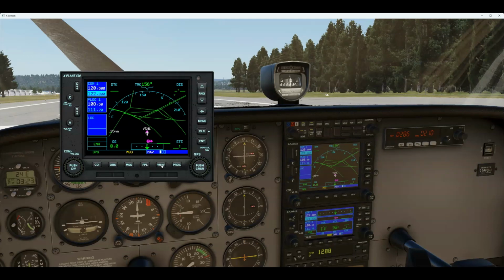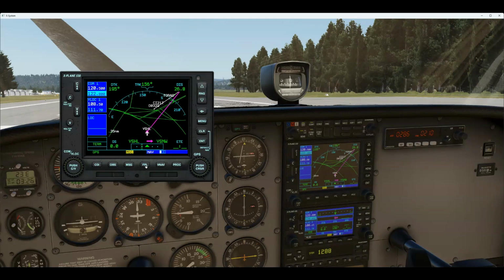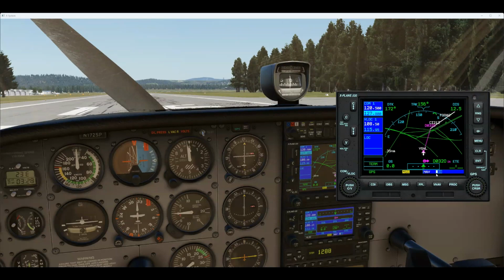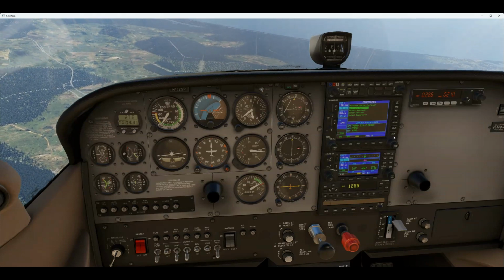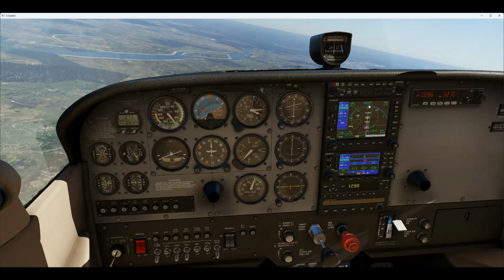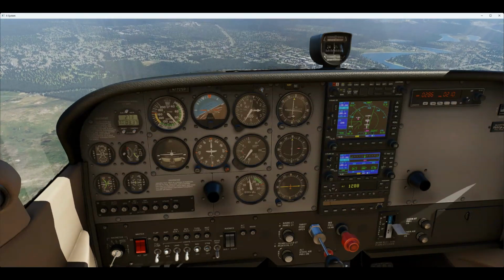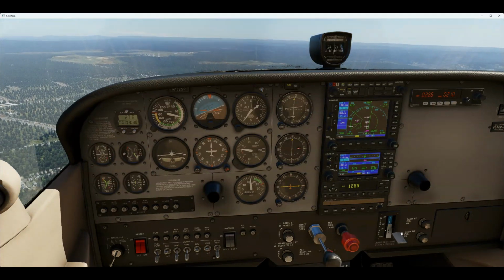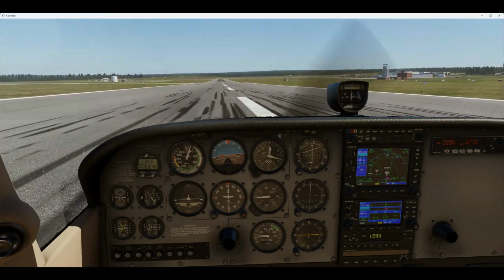X-Plane: Garmin 530 and ILS Nowra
I am not a flight instructor. Do not take this for instruction. This is meant as a quick tutorial for those using a 530 in the X-Plane flight simulator.

I am a real life private pilot with a instrument rating.

Although I mention 430 in the intro, its mostly the 530 in the video but in general apart from the larger display they generally have the same basic functionality.